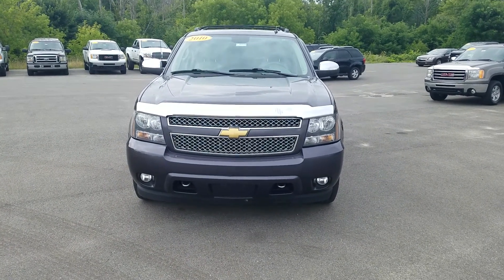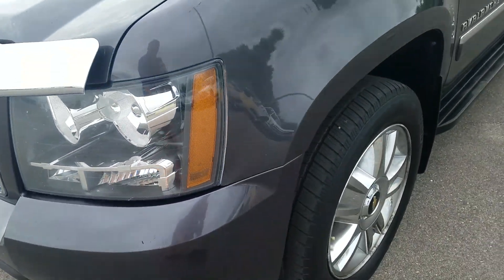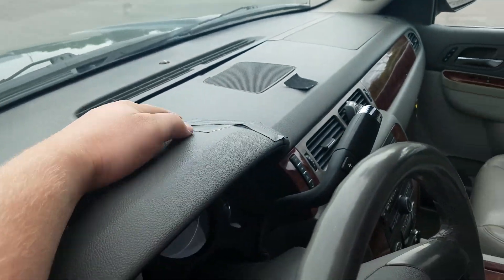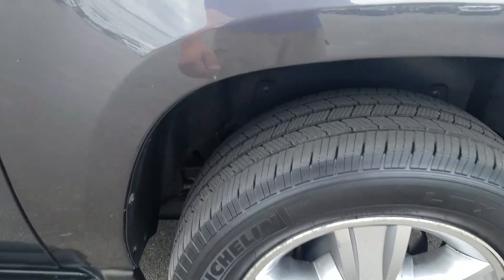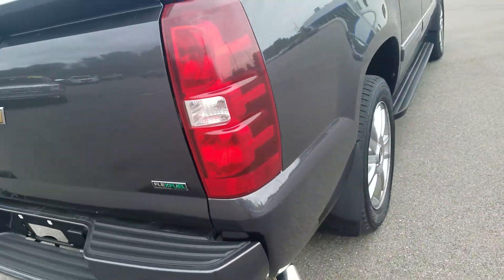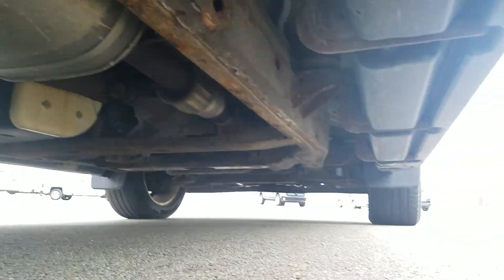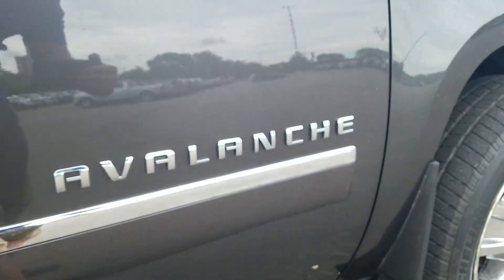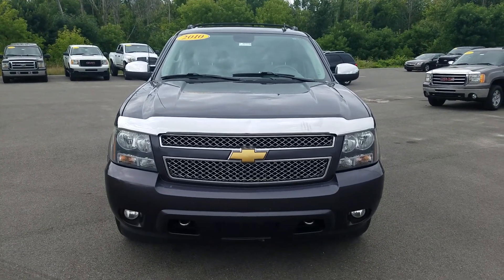2010 Chevrolet Avalanche LTZ 4WD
2012 Chevrolet Avalanche LTZ 4WD at Schafer Chevrolet in Pinconning MI.